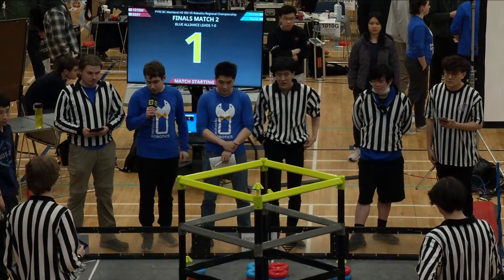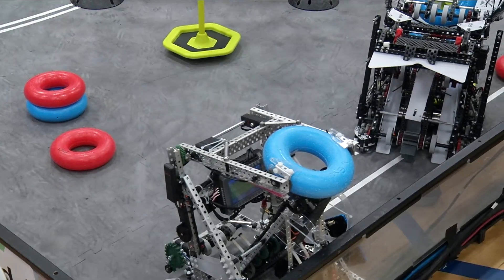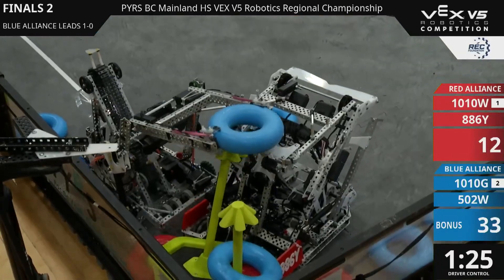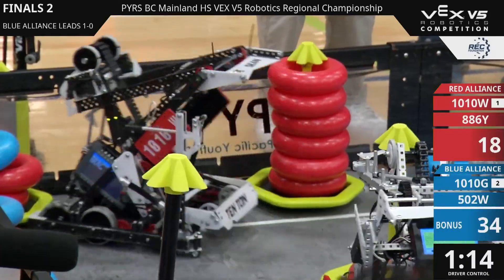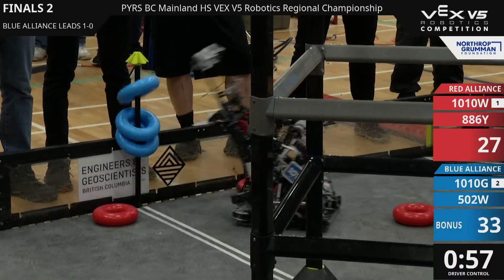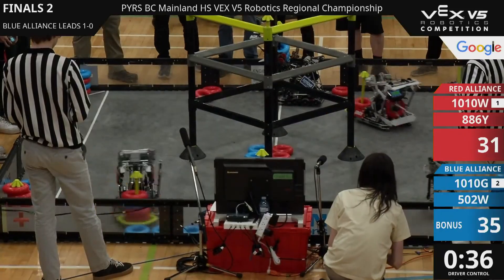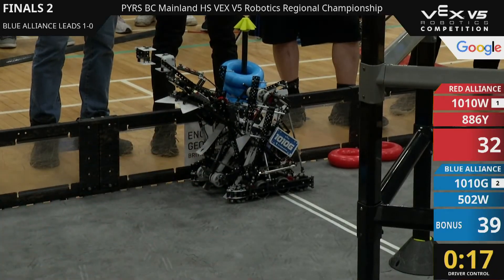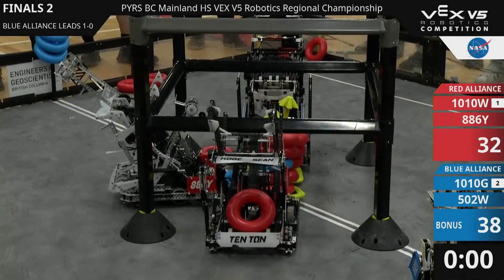British Columbia Regionals : Final #1-2 - 1010W & 886Y vs 1010G & 502W - Auton + Driver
🏆 Event: British Columbia Regionals
📅 Season: High Stakes
📍 Division: Division 1
🎯 Match: Final #1-2
🔴 Red Alliance: 1010W & 886Y (Score: 32)
🔵 Blue Alliance: 1010G & 502W (Score: 41)

🚀 Match video from British Columbia Regionals in the High Stakes season.

Chapters:
00:00 Match Start
00:05 Auton Start
00:20 Auton End
00:29 Driver Start
01:46 Last 30 Seconds